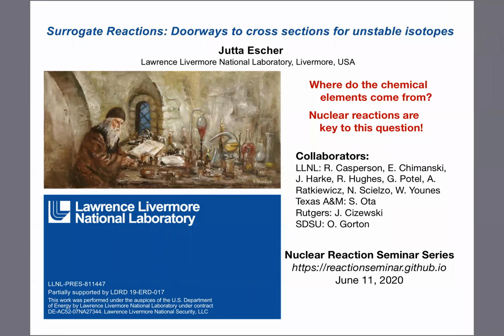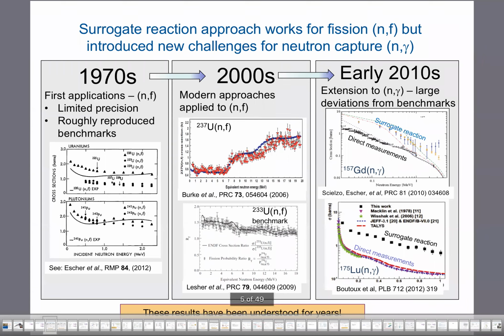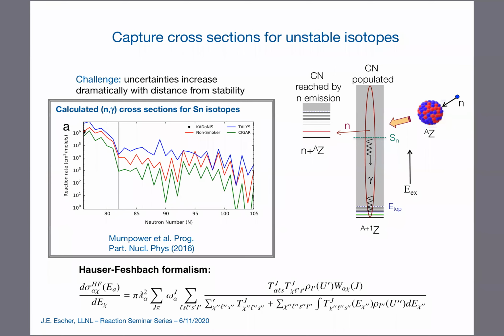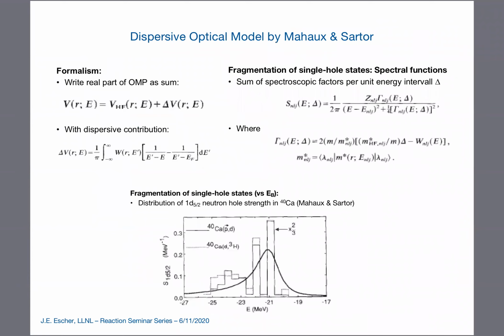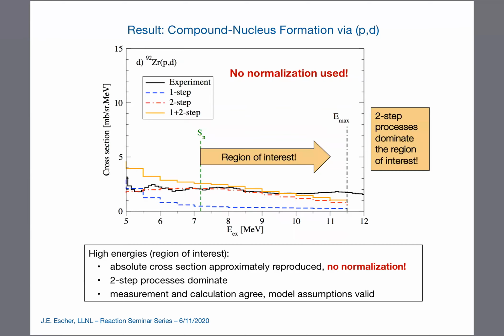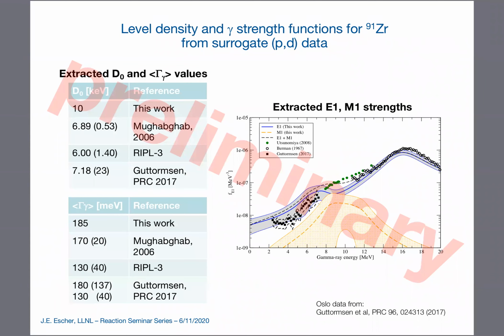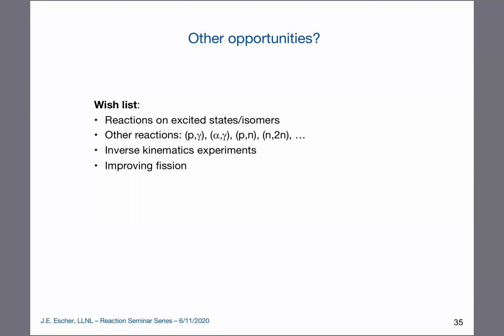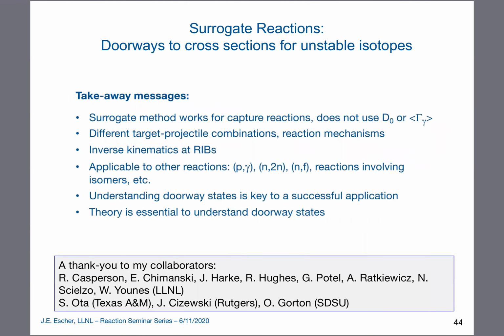Surrogate reactions: Doorways to cross sections for unstable isotopes